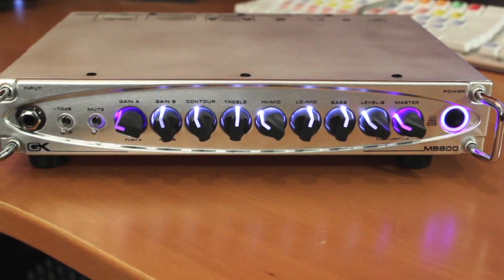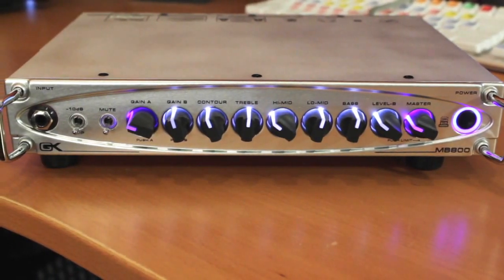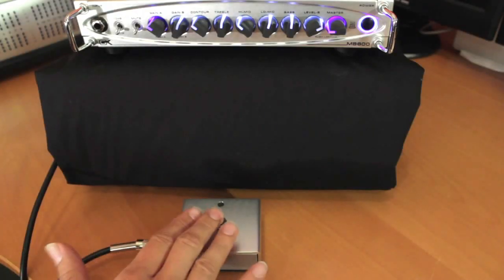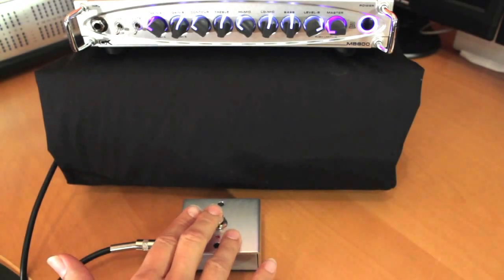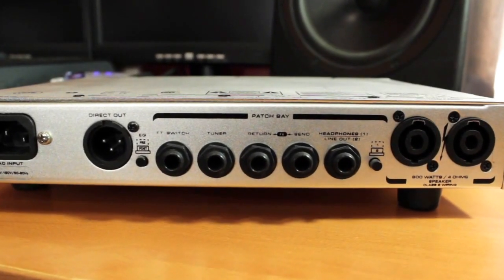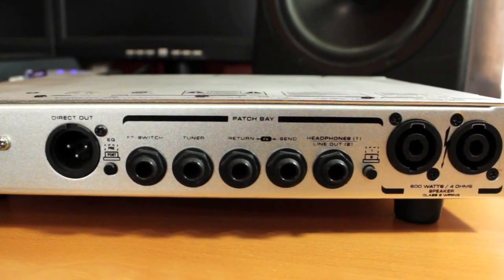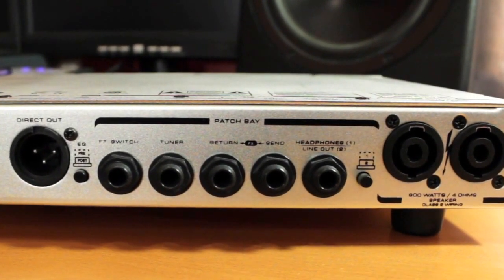Norm Stockton and the GK MB800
Bassist Norm Stockton talks about the GK MB800 and it's features.